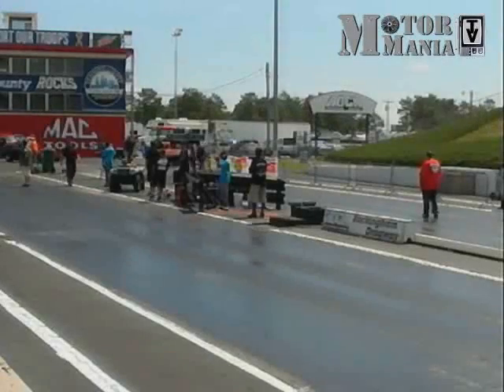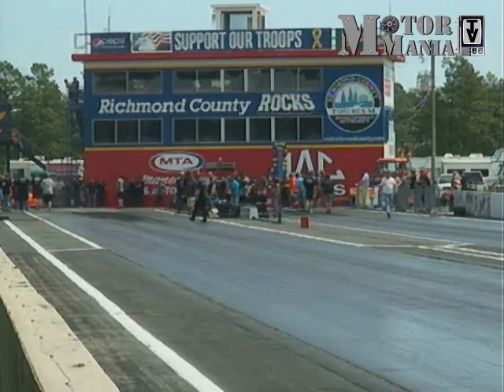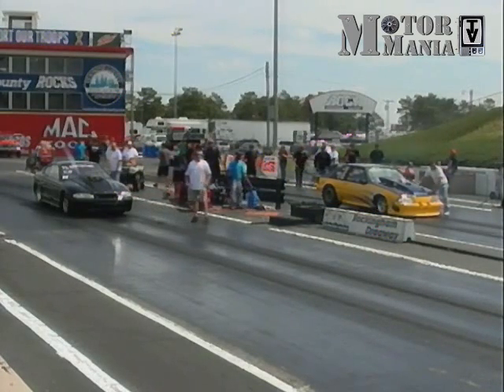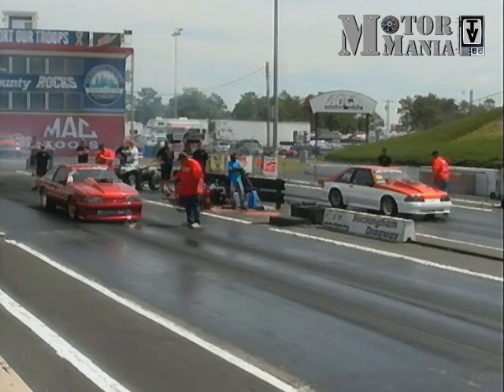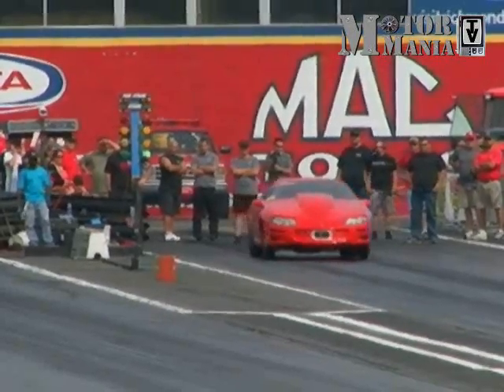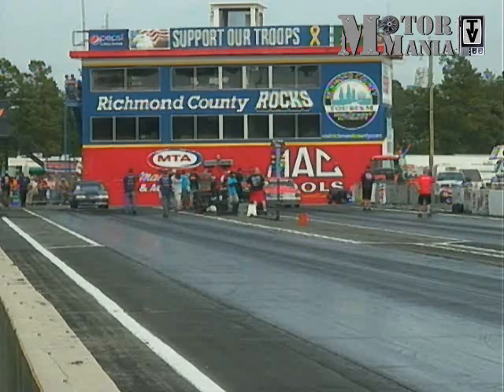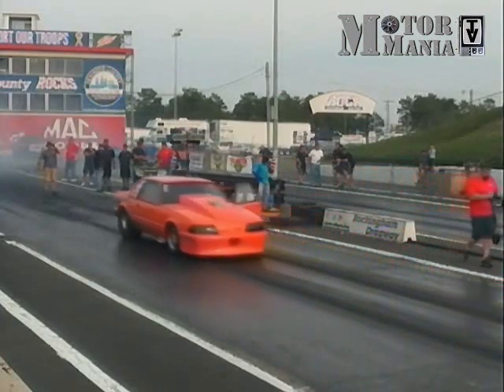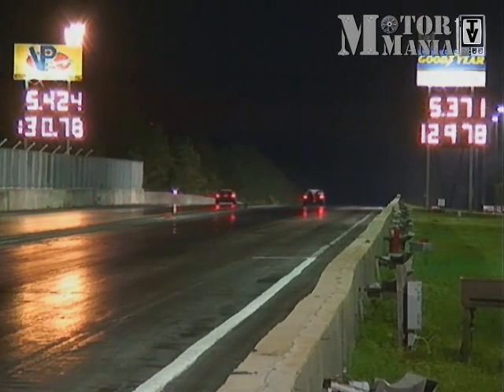2012 Spring Civil Wars Race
The 17th Annual Civil Wars race from Rockingham Dragway.